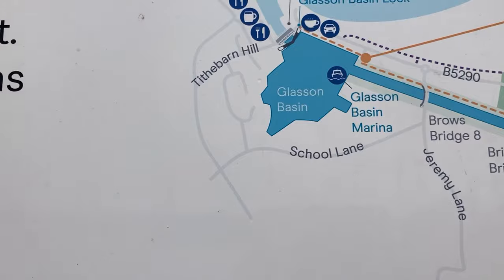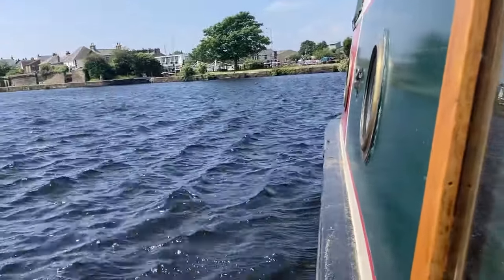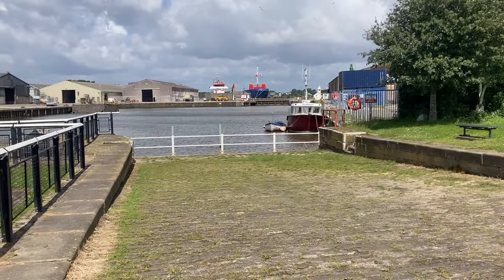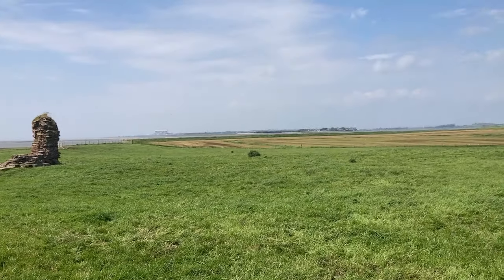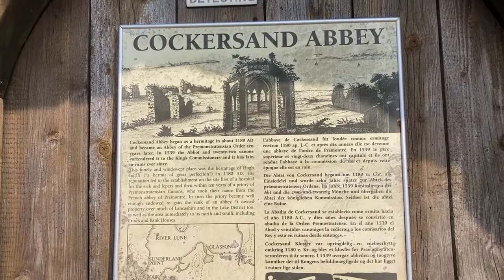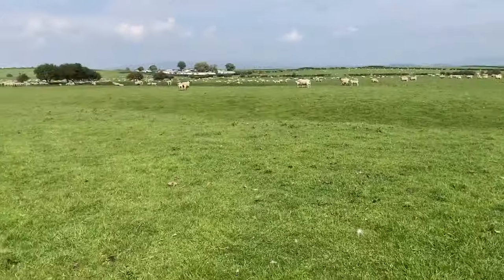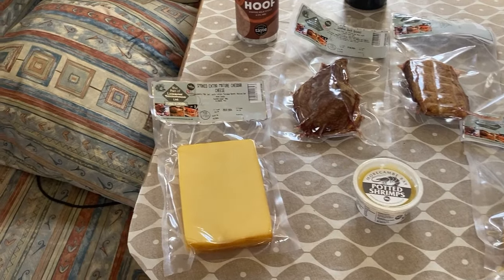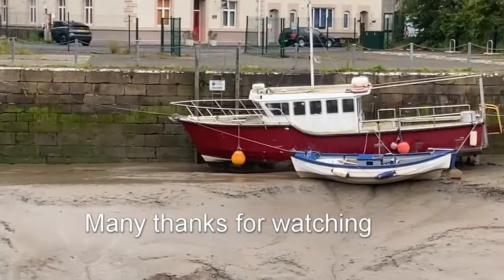Lancaster Canal; Glasson Dock and Village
A look around the village of Glasson with its active dock, marina, smokehouse and Cockersand Abbey near the River Lune estuary